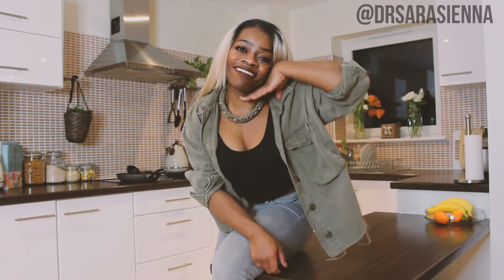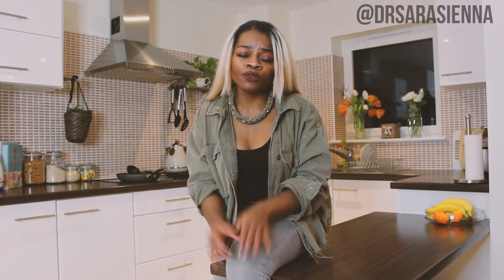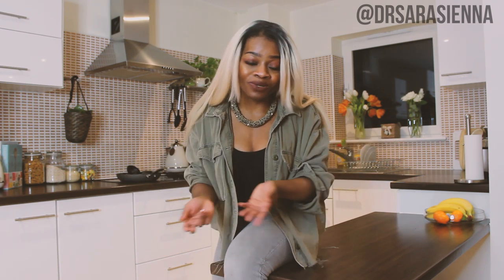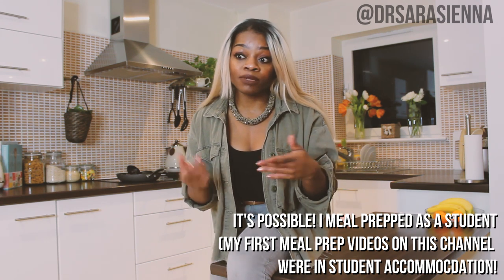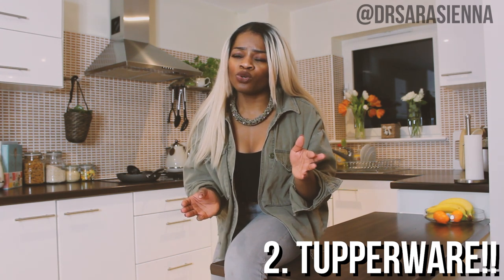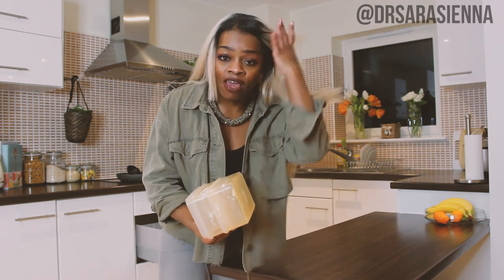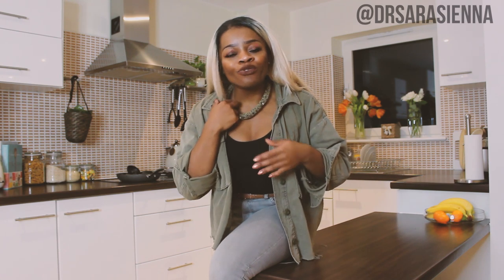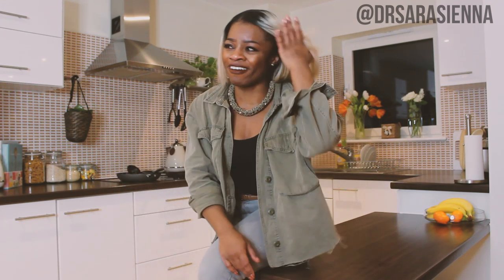How To Meal Prep LIKE A BOSS!